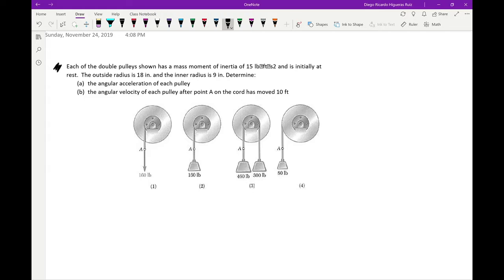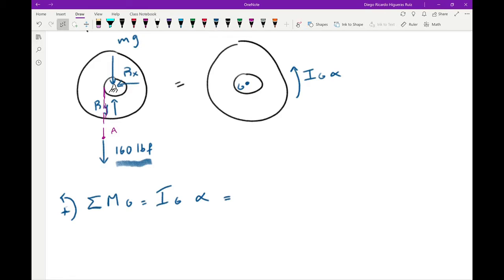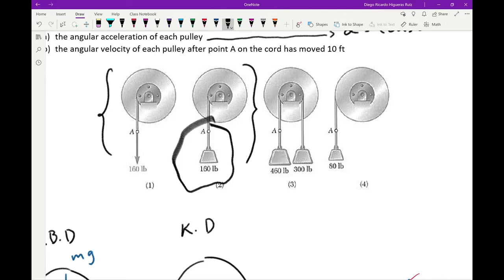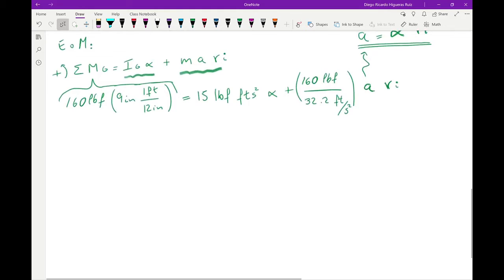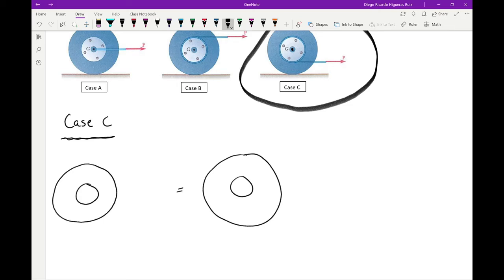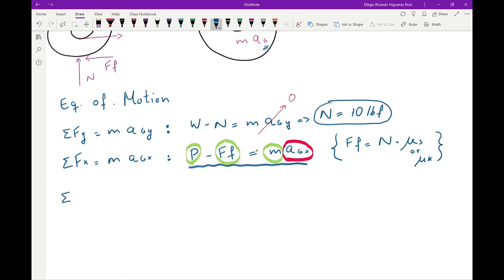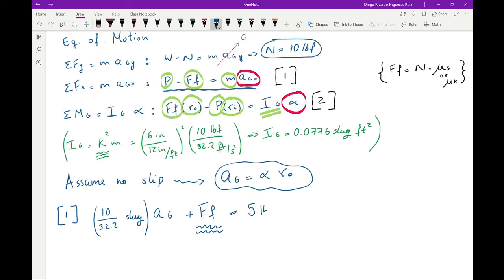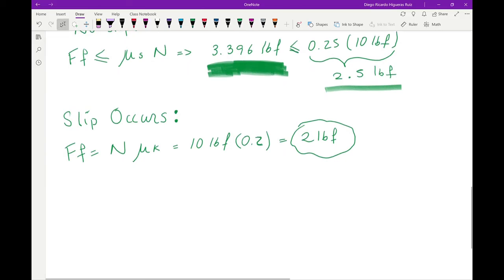Recitation #15 Equ of Motion